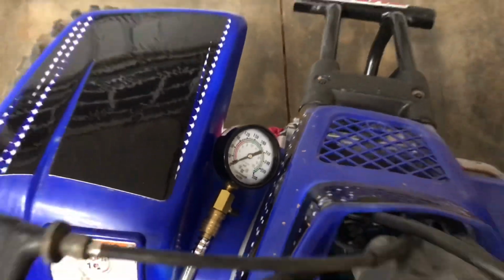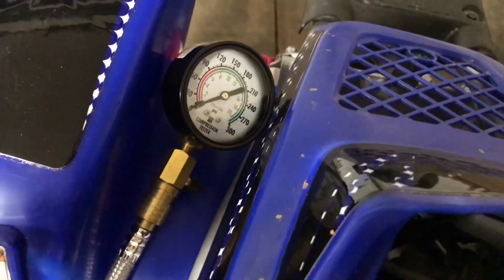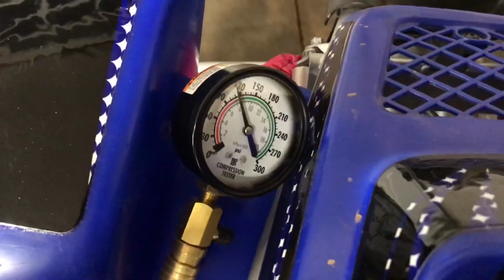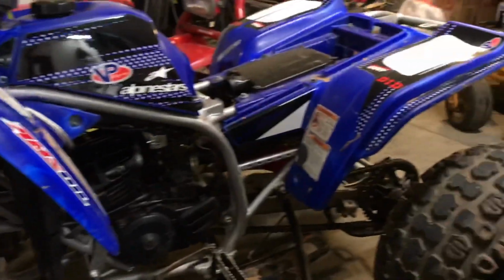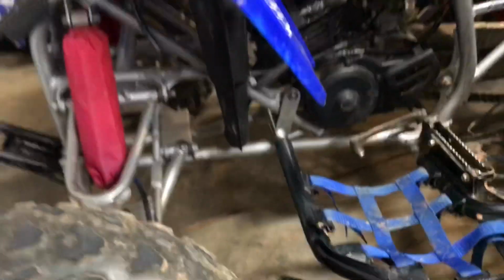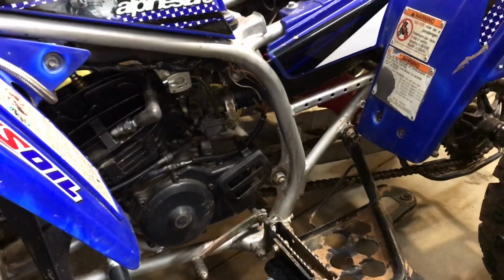Yamaha blaster compression UPDATE ((added bonus rips and races))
Hey guys in this video you’ll see me give an update on my compression growth after about 4 hours of hard rippen.

Also there’s some rips at the end of the video and some racing.